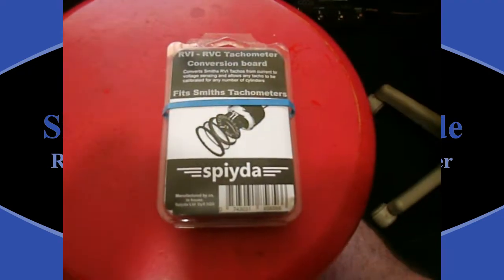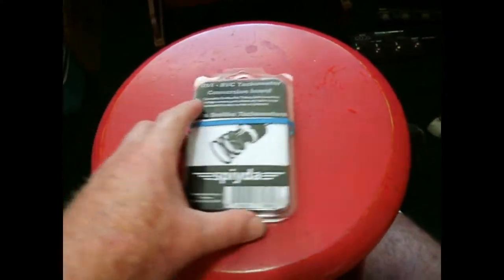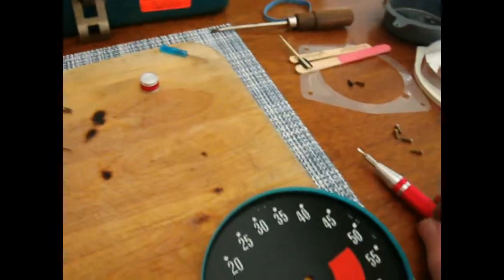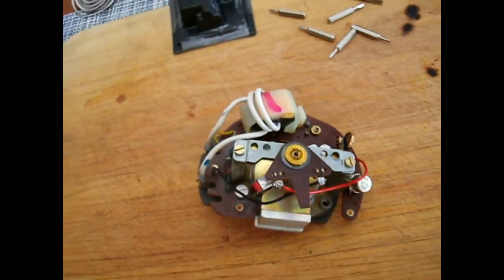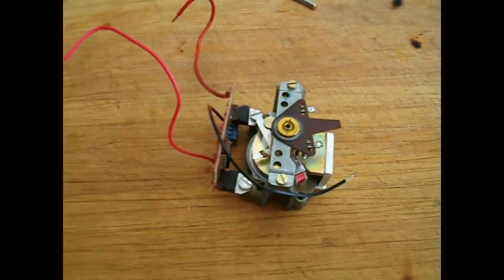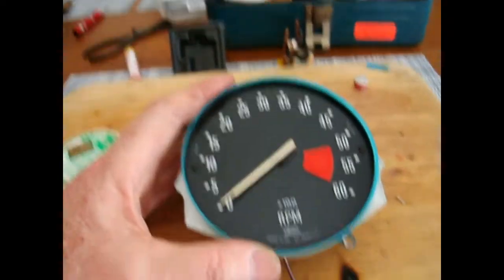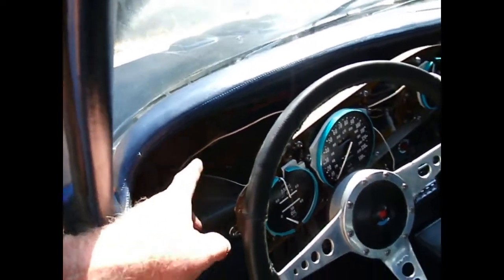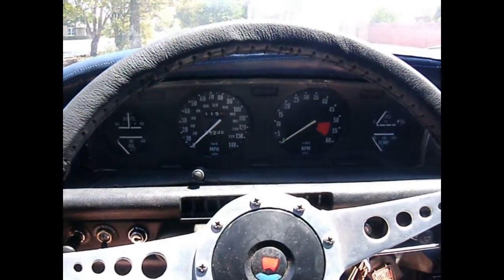Smiths Tachometer Upgrade from RVI to RVC in a Rover P6 3500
I install a tachometer conversion board from Spiyda into the tachometer of my my 1970 Rover P6 3500S NADA spec.